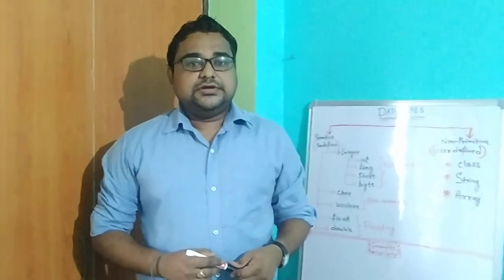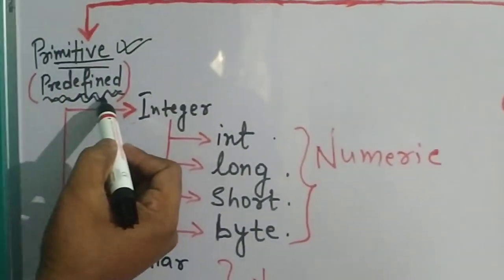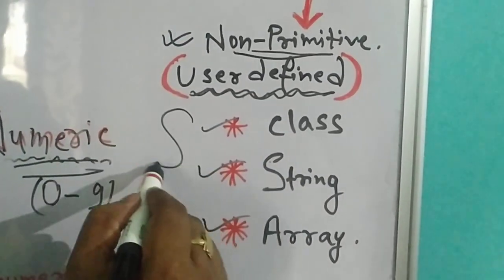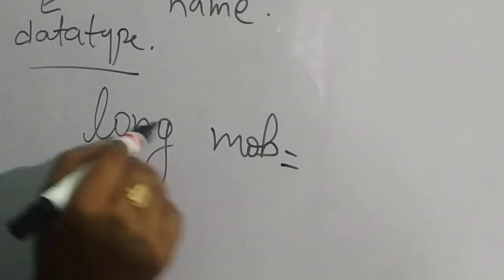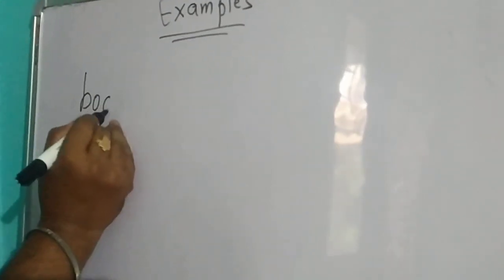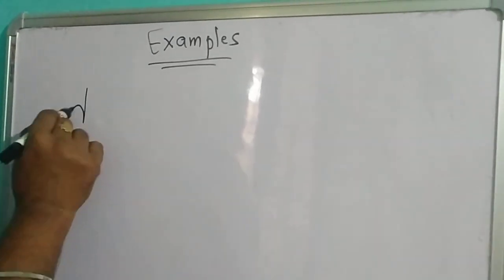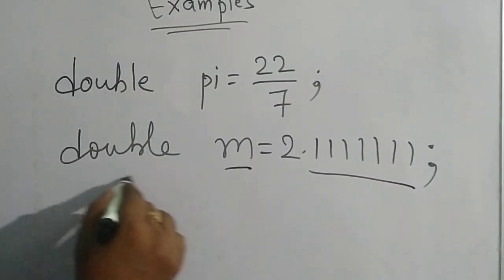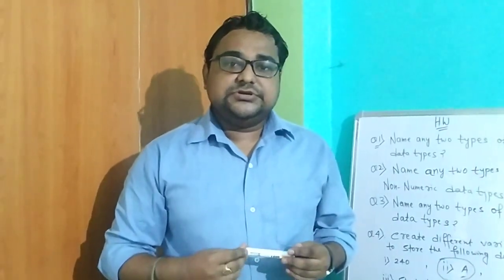DataTypes in JAVA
Primitive and non primitive DATATYPES, NUMERIC AND NON NUMERIC PRIMITIVE DATATYPES